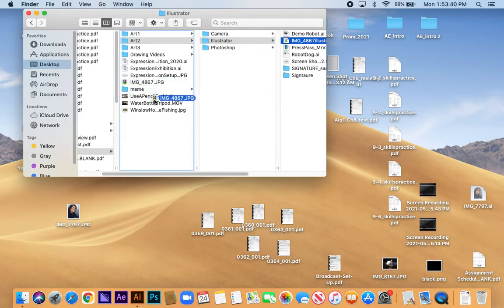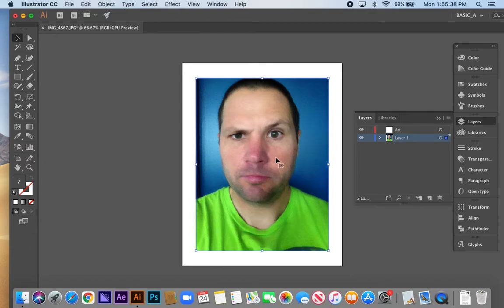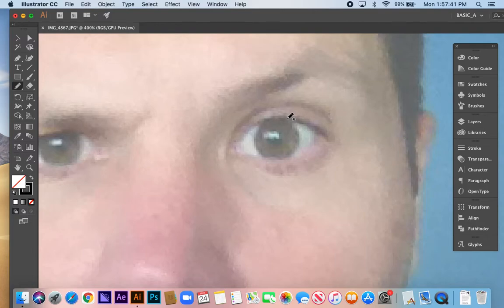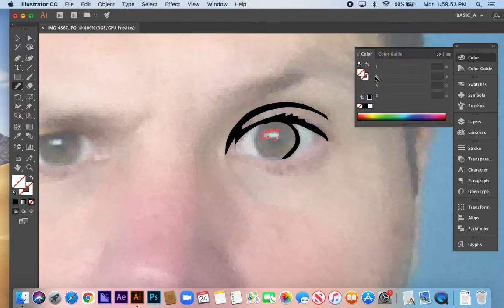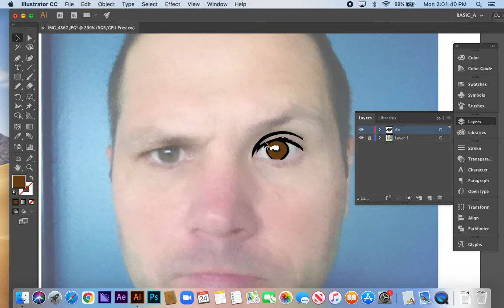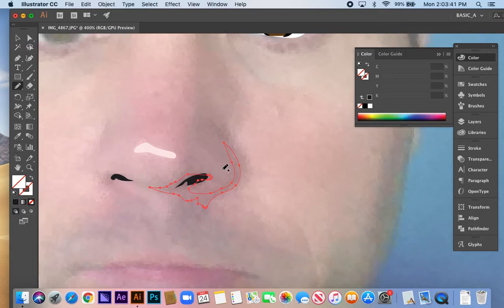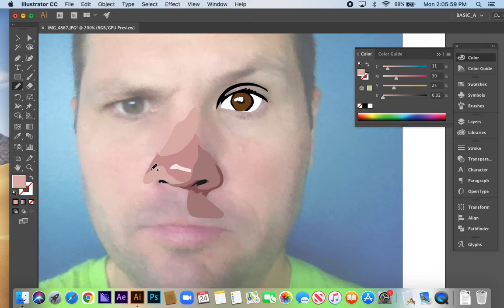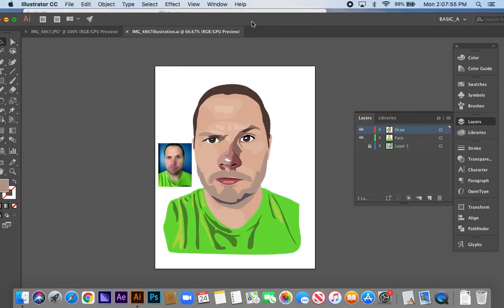Drawing a Vector Portrait in Illustrator